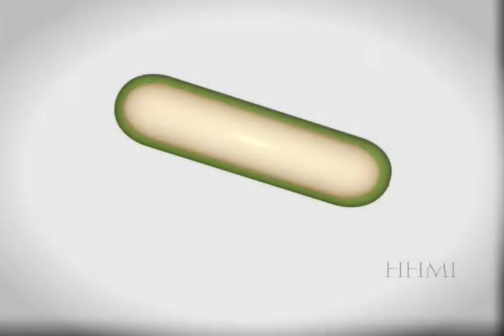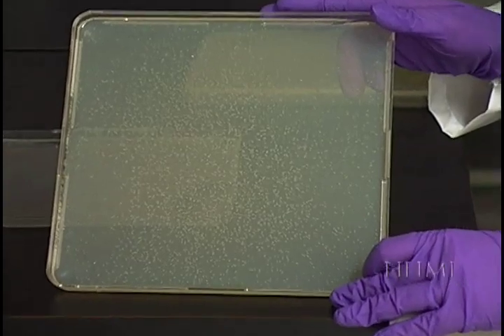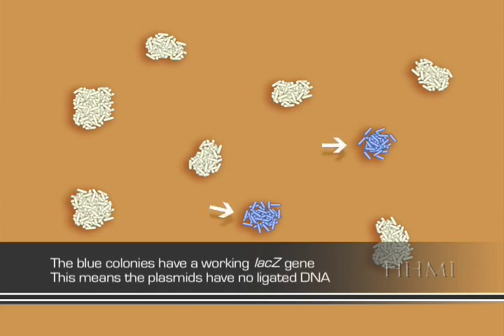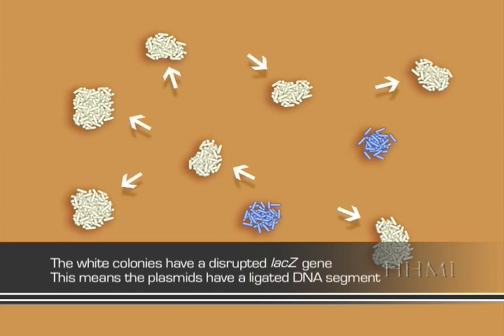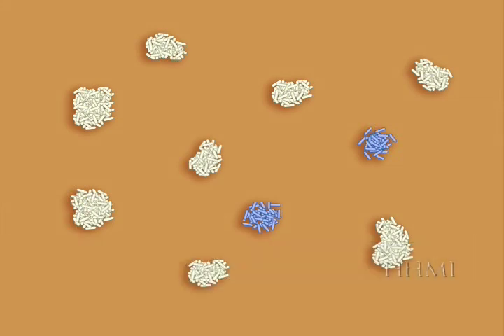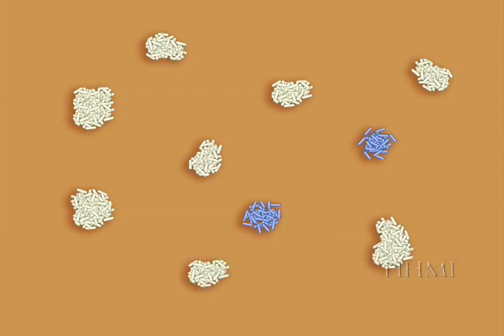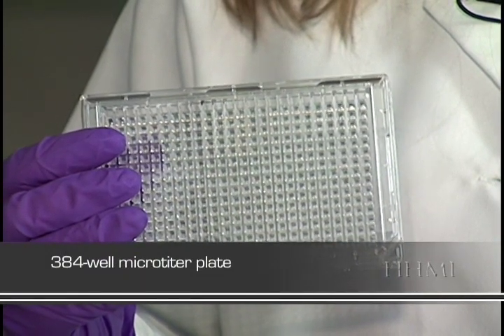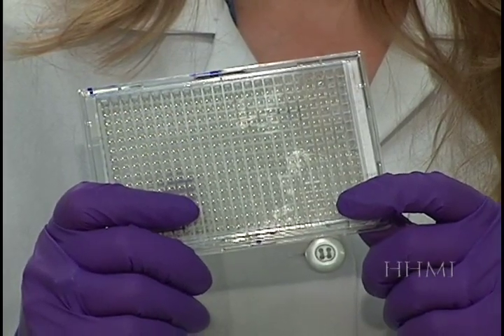Chapter 5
Day Two: Library Creation - Sort the bacteria (runtime: 2min 28sec)